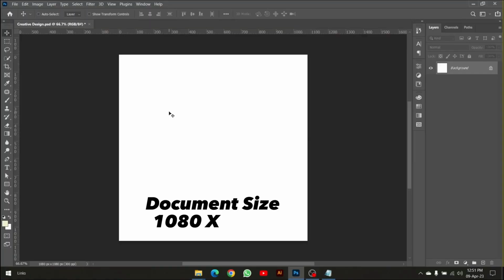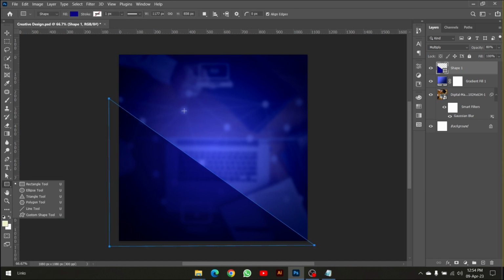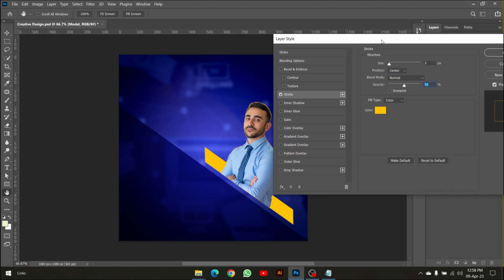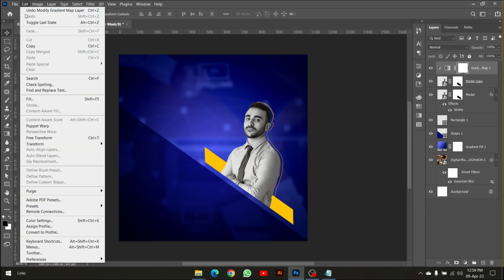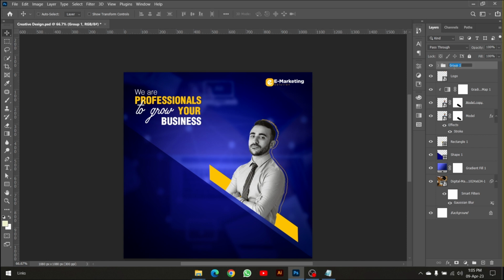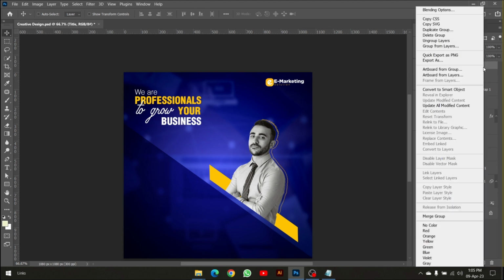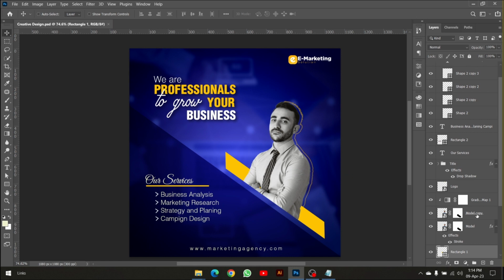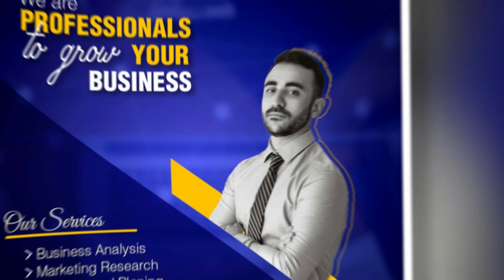Creative Poster Design | Social Media Post Design | Marketing Agency Ads Design | Grow With Ri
Social Media Post Design using Adobe Photoshop.

In this video, I will show you step by step to make a social media post easily in Photoshop. Try to watch my all tutorials.

Social Media Post Design in Photoshop
Marketing Agency Ads Design
Creative Poster Design
Instagram Poster Design

Grow With Ri